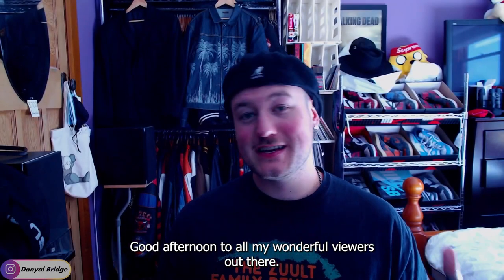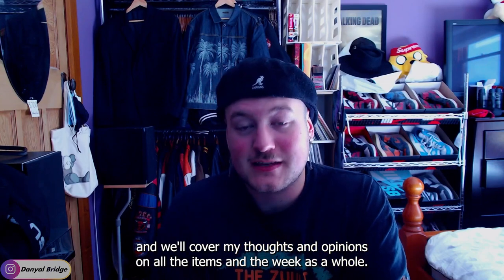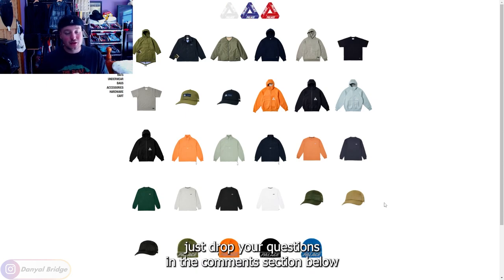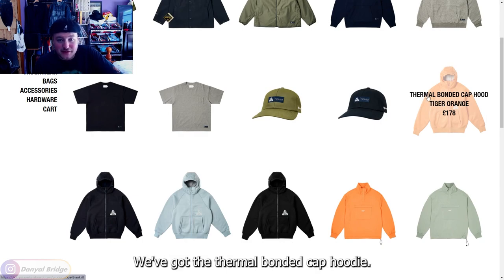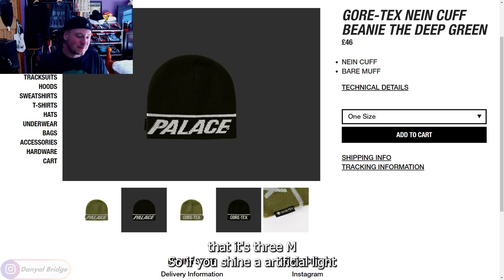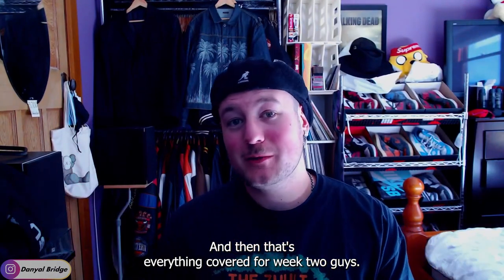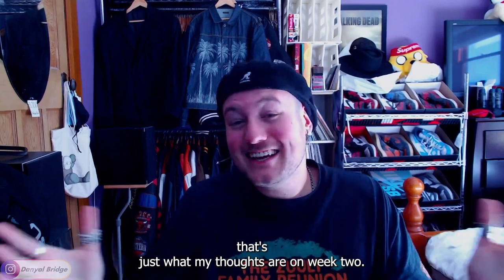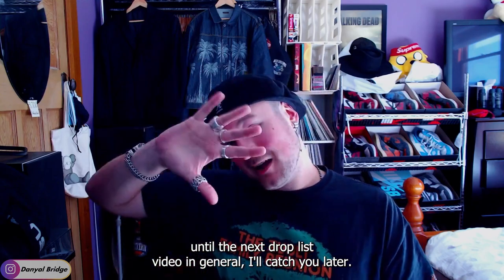Drop List | Everything Dropping In Week 2 Of Palace's Winter 2023 Collection!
Hey y'all! Welcome back to another drop list video! In the video, I am going to be covering the drop list of Week 2 of Palace Skateboards' Winter 2023 Collection!

In the video, I will be using Palace's online store to cover the drop list. I'll be covering all the official images, all the release details, and my thoughts and opinions on week 2.

As always, I want to know your thoughts and opinions on the drop list for week 2 of Palace Skateboards' Winter 2023 collection! Do you like any of the pieces releasing this week? What is your favourite piece this week? What is your least favourite piece this week? Lemme know all your thoughts and opinions in the comment section below!

Chapters
0:00 Intro
0:22 What Is Going To Be Covered In Today's Video
1:46 Week 2 - Release Details
6:46 Outro